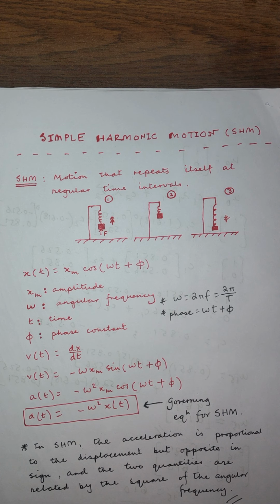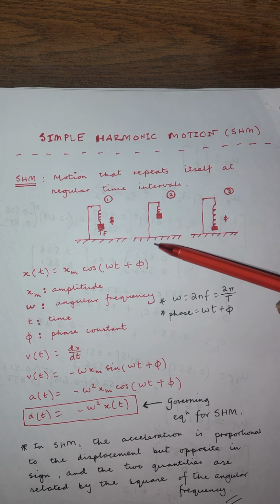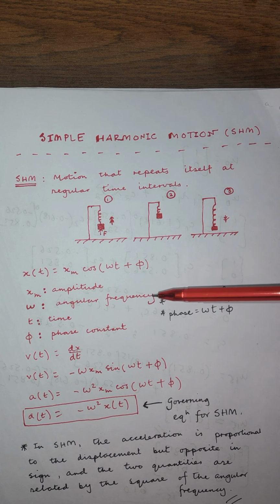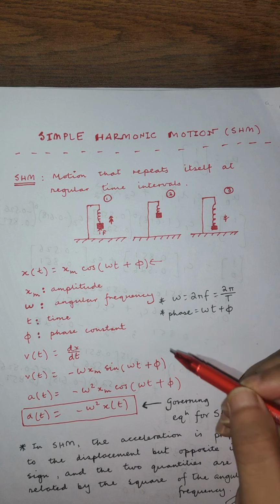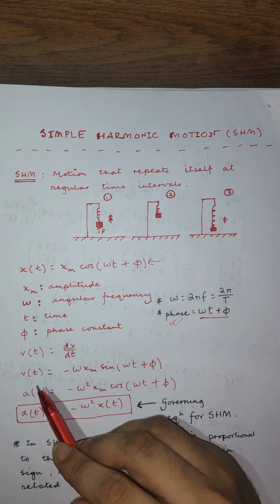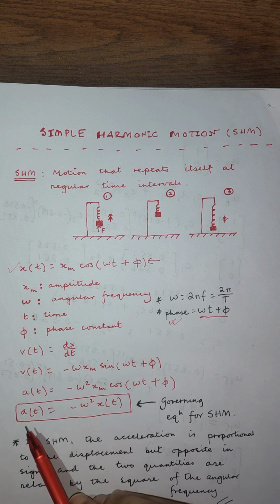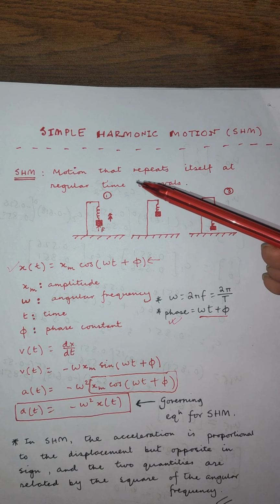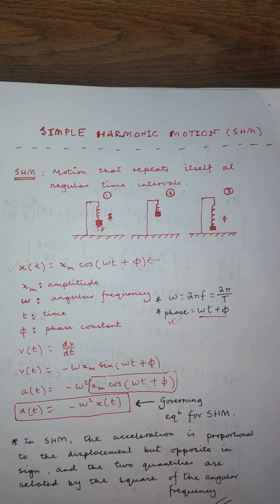Simple Harmonic Motion